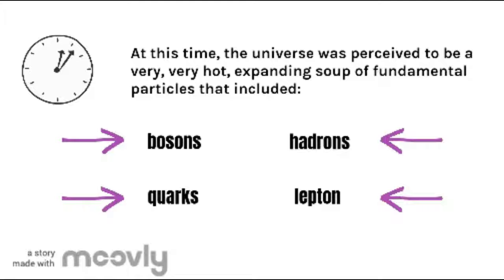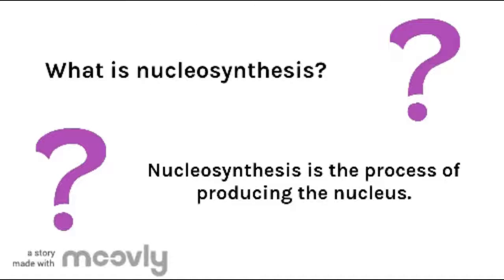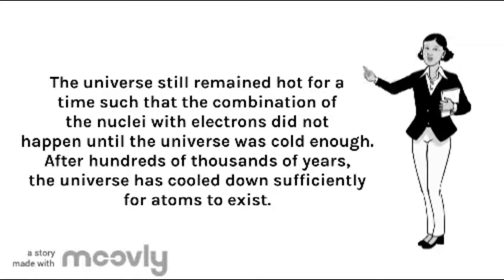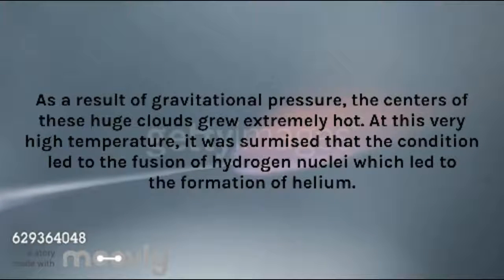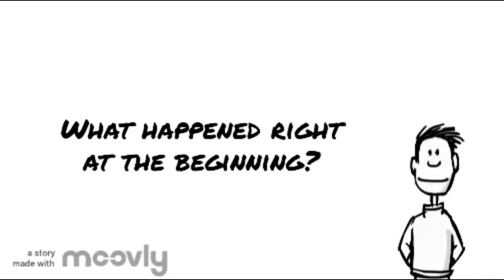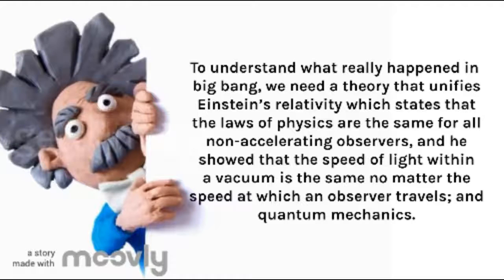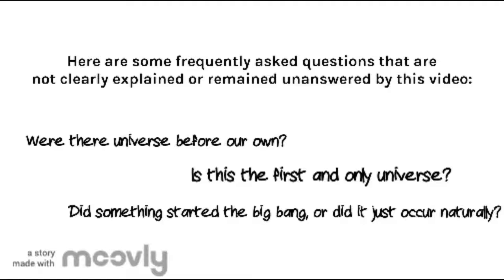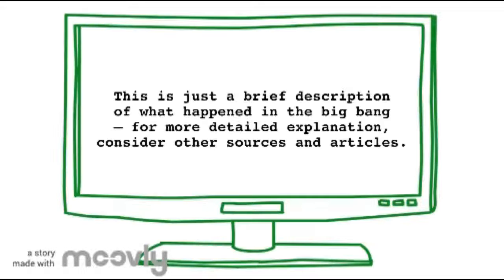The BigBang Theory | Menor & Desabille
ME12A